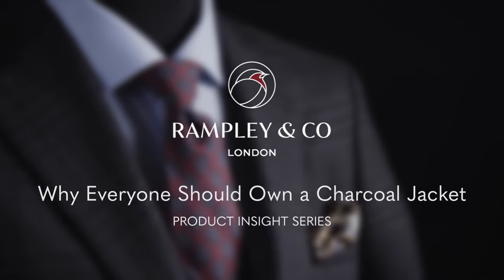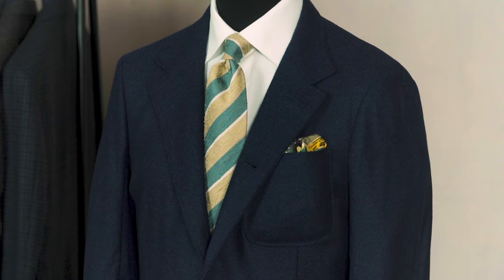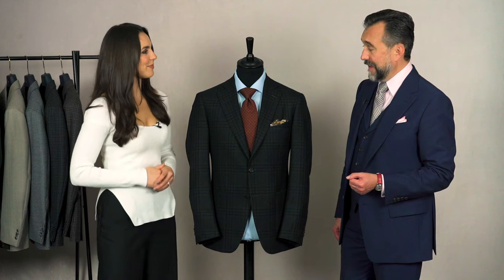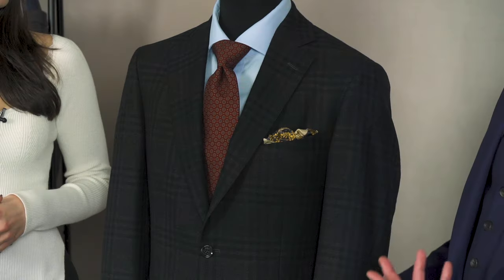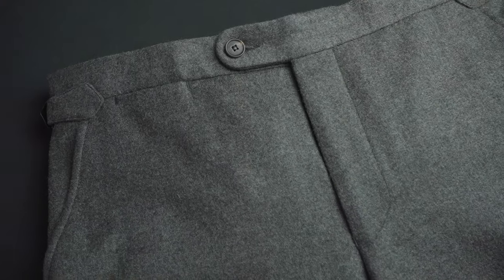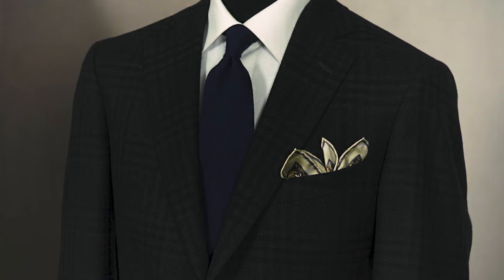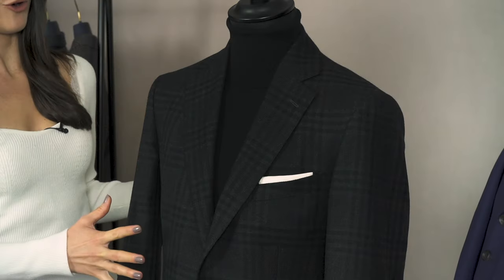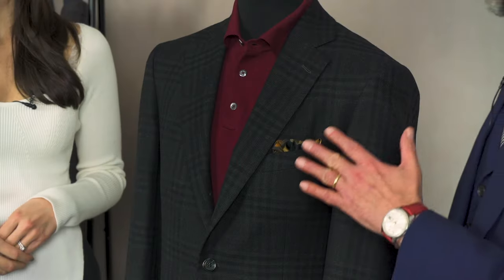Why Everyone Should Own a Charcoal Jacket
Outfit 1
Burgundy Bronze Navy Repeat Madder Silk Tie

Outfit 2
Navy Prince of Wale Merino Wool Tie (back in stock next week)

Same pocket square reversed in the fold.

Outfit 3
White Linen Pocket Square

Outfit 4
Merino Wool Polo